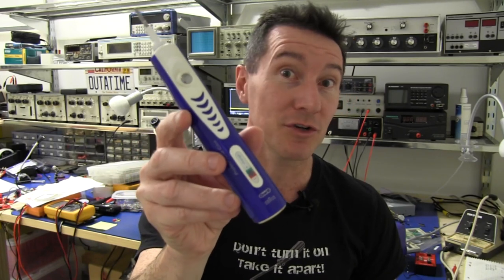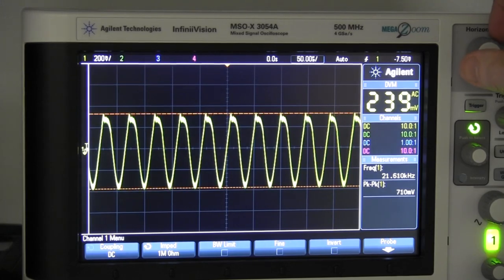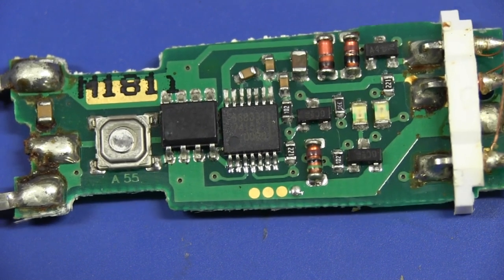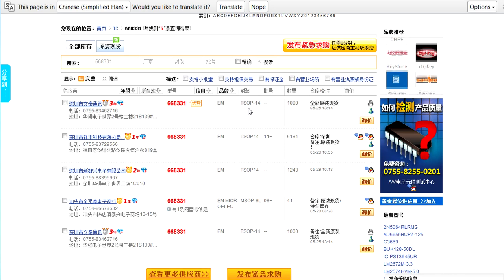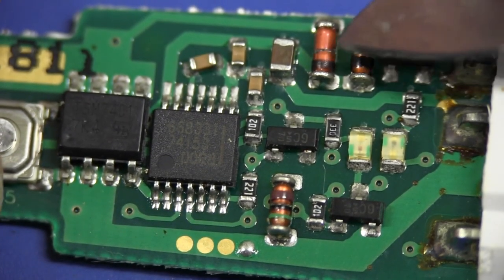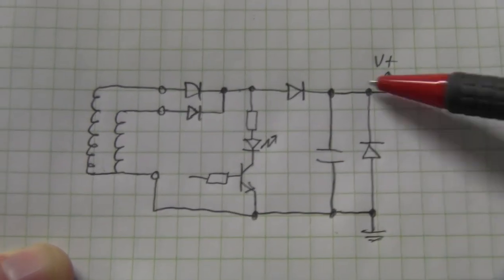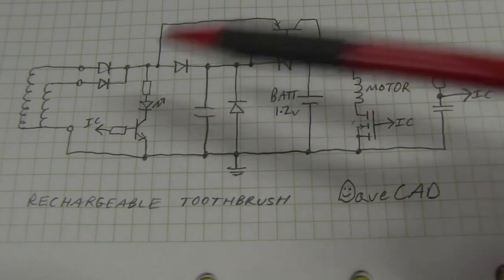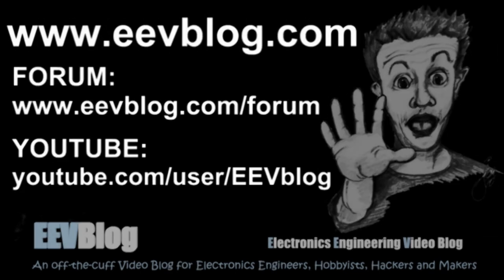EEVblog #284 - Braun Toothbrush Teardown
Teardown Tuesday.
What's inside a Braun electric rechargeable toothbrush?
And some basic measurements on wireless power transfer and charging.